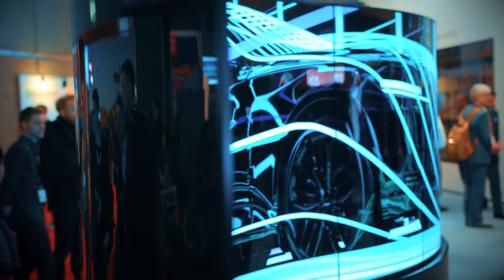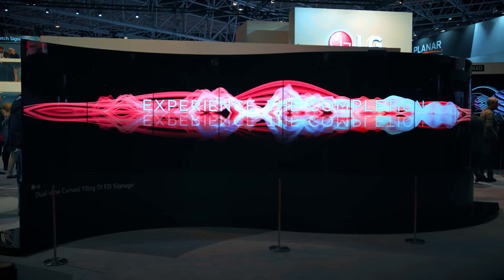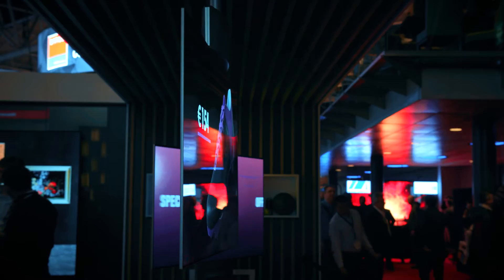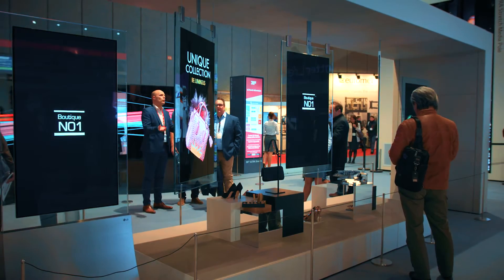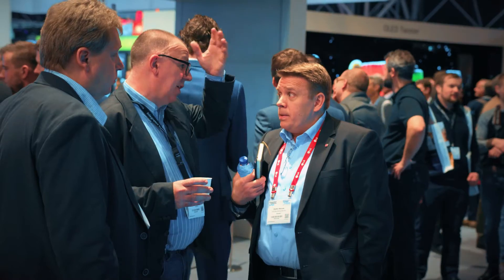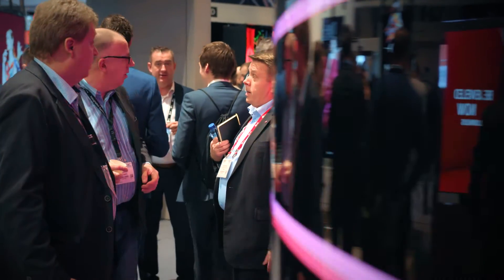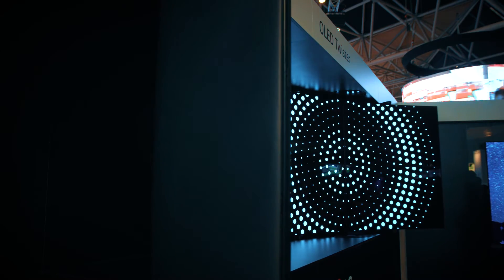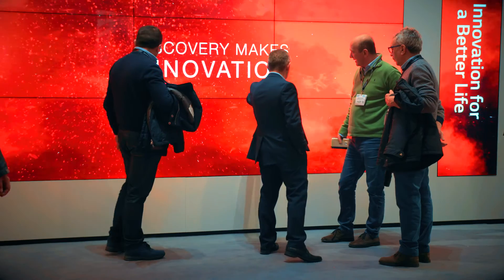Introducing LG's 2017 OLED range at ISE - including the OLED Twister!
LG's stand was a hub of technology innovation and creativity at ISE 2017. Watch LG’s Flexible Open Frame OLED, In-Glass Wallpaper OLED and Ultra Stretch LCD signage solutions.

OLED technology enables screens to emit light without the need of backlighting for superb images with the deepest possible blacks and lifelike colors, while providing wider viewing angles than conventional backlit displays. Thin and flexible, OLED signage allows customers to change the curvature of their installations in either landscape or portrait, convex or concave modes.

The Twister featured eight connected double-sided, flexible OLED panels for superior image rendering viewed from any angle. Each panel offered 4K Ultra HD image quality with 3,840 x 2,160 individual pixels while system on a chip (SoC) and 128GB of internal memory work together to deliver perfect UHD playback without the need for a separate PC or media player.

Designed with dual-sided ultra-slim OLED panels in a glass pane, LG’s In-Glass Wall-paper OLED signage is perfect for boutiques, art galleries and other businesses that want to add a sophisticated touch to their interior décor. Available in both standing and hanging versions, the In-Glass Wallpaper OLED solution allows businesses the freedom to utilize signage in their space as effectively as possible.

At ISE 2017, LG introduced its 65 and 55-inch OLED Video Wall unit which can be connected with other units to create signs of various configurations.

LG also unveiled its split-screen capable 86-inch Ultra Stretch digital solution, ultra-wide 58:9 signage with minimal bezels capable of displaying up to four simultaneous images. The 86-inch Ultra Stretch solution utilizes LG SuperSign media editor software for fast and convenient customization of images and video content.

LG’s largest 88-inch Ultra Stretch digital signage handles 32:9 aspect ratio images and are split-screen capable to provide an even more immersive experience. Equivalent to two 49-inch panels connected side-by-side, this display can render fine details and is the perfect signage solution for kiosk displays.